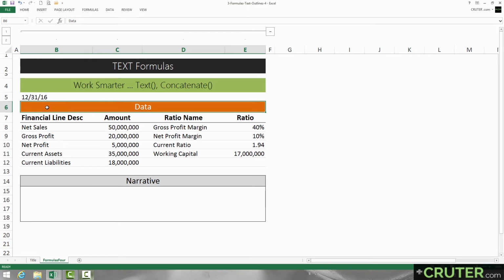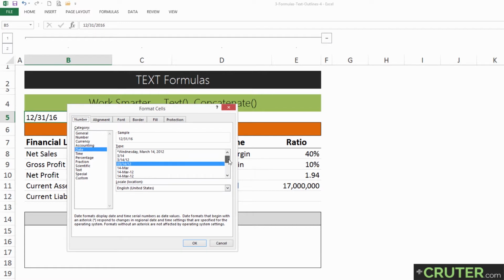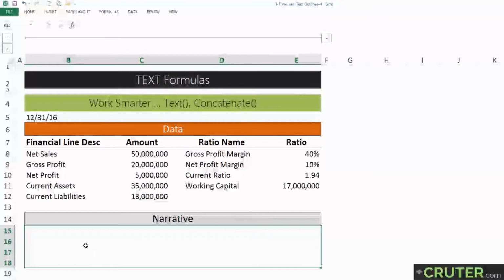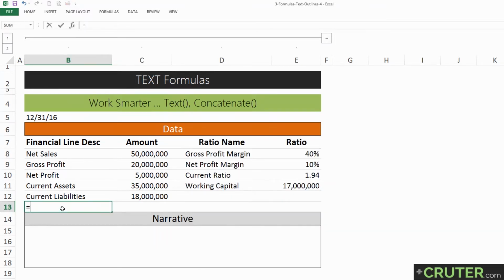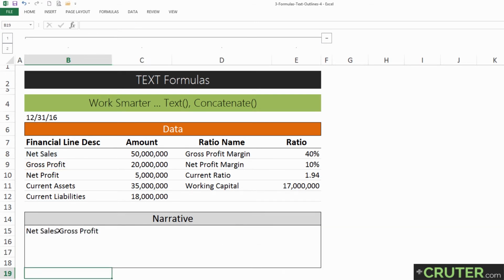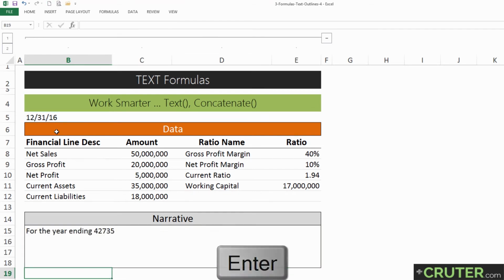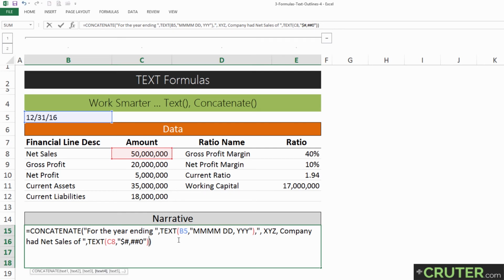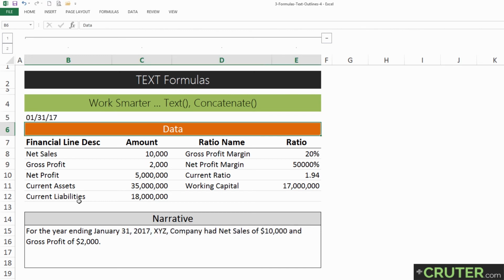3 1 Formulas Text 4